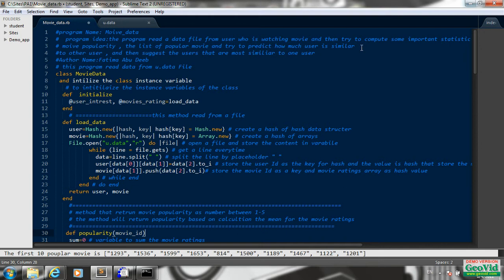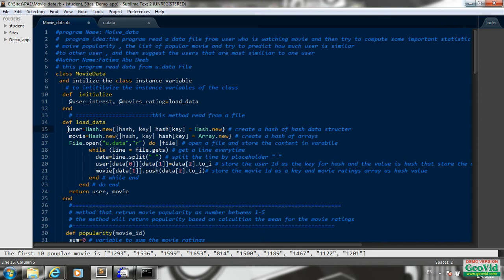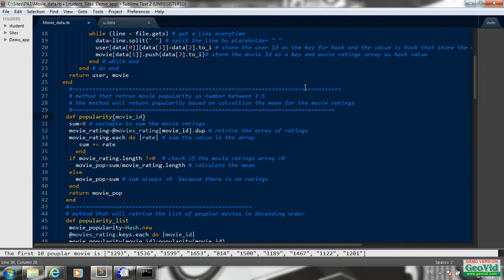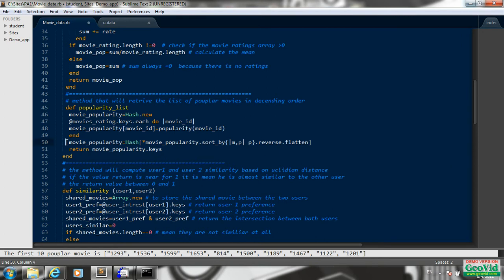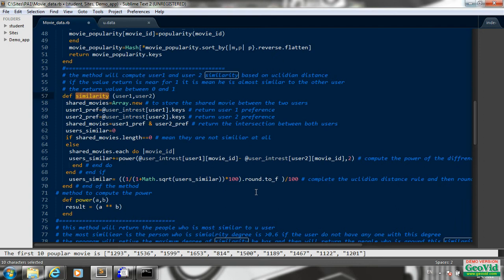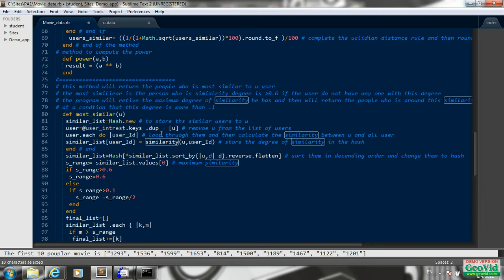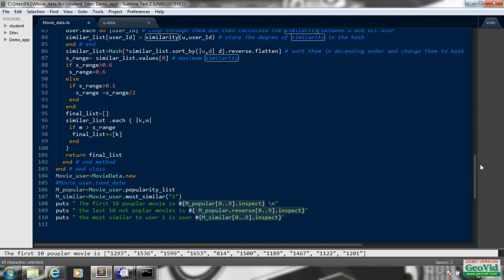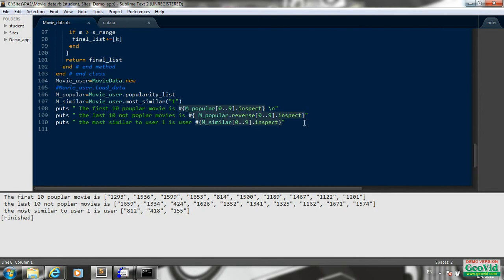PA1_fatima.avi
this a soultion for PA1 problem for JBS program
W02L01